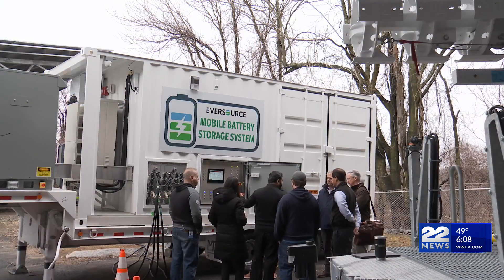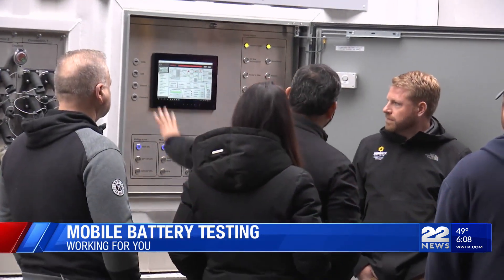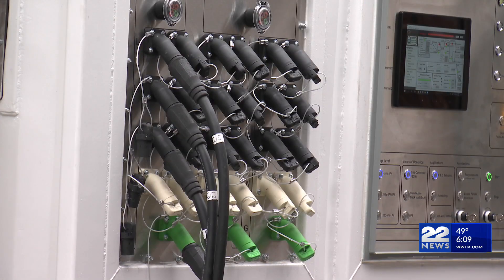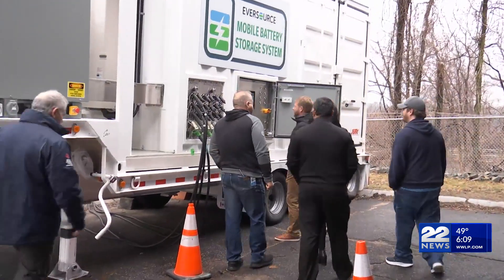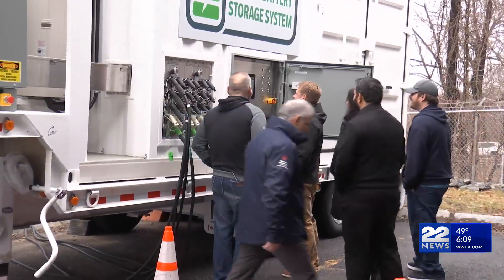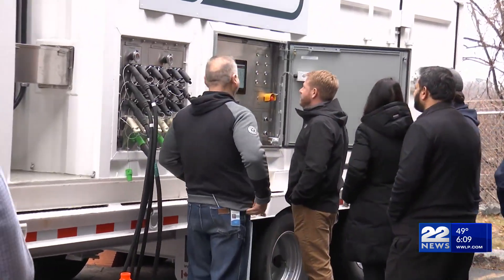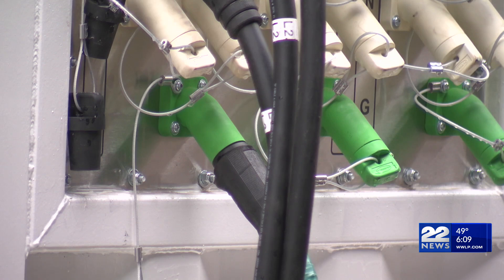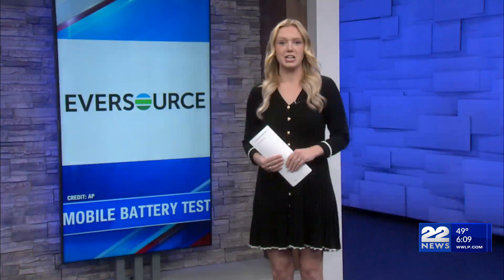Eversource pilots mobile batteries for clean emergency power solutions in Springfield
Eversource, in its commitment to advancing clean energy solutions, is embarking on a groundbreaking initiative to test Mobile Battery Energy Storage Systems (MBESS) as a zero-emission alternative for backup power during emergencies.